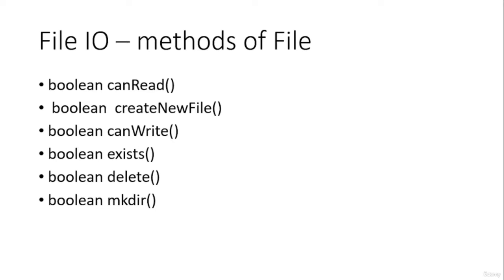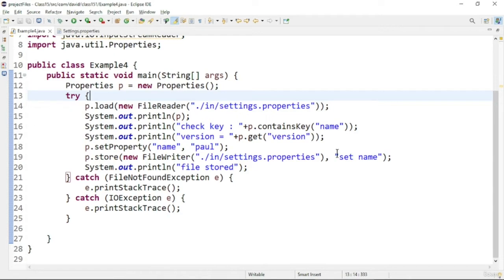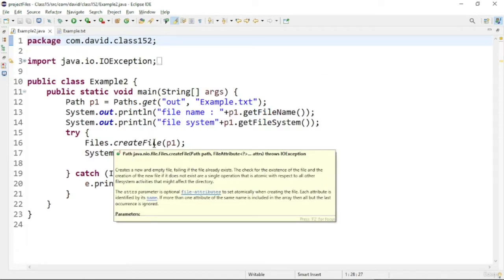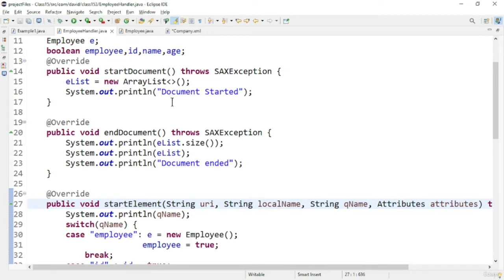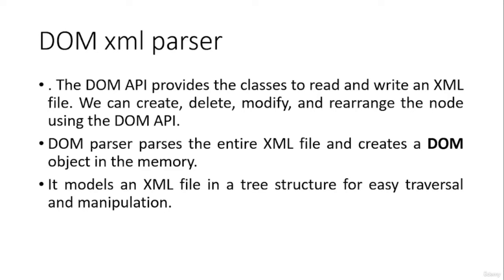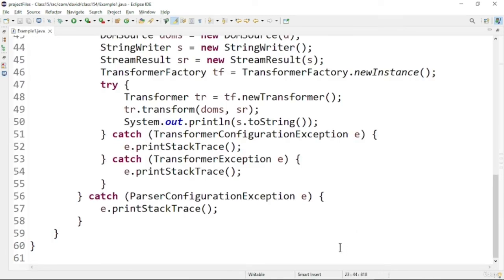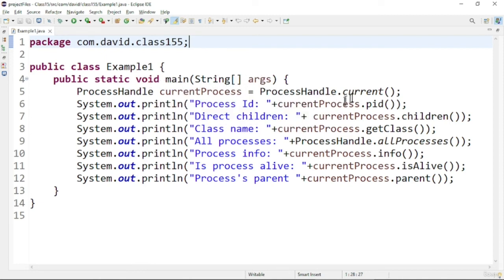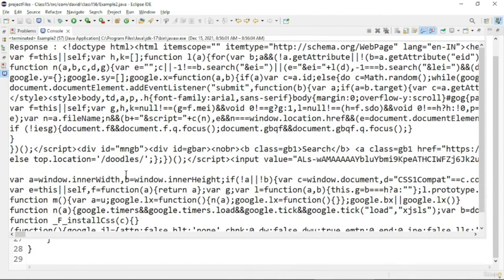Free Java Course 2022 | Java class (#81 - 86) | Advanced Java course | Java course for beginners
Free Java course for beginners easy learning with detailed explanation

Advanced course Full some more useful features class